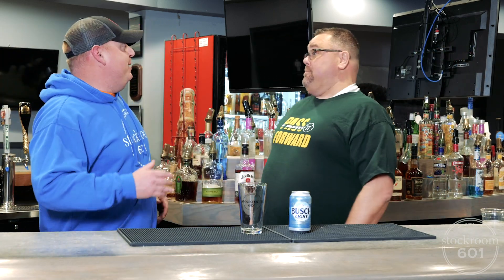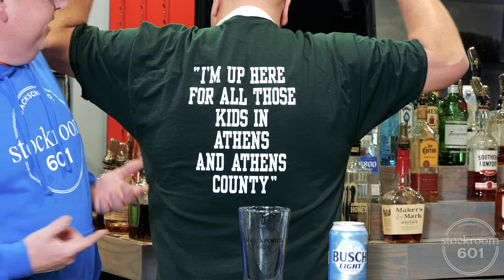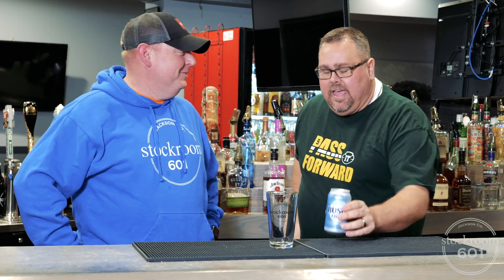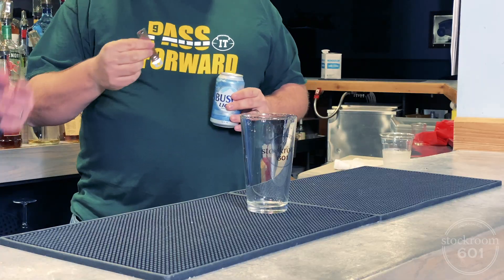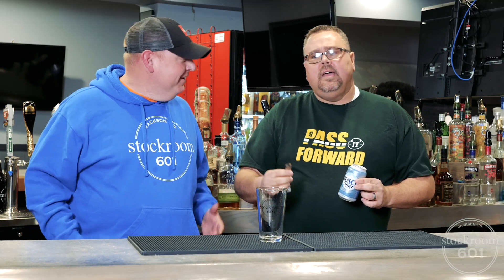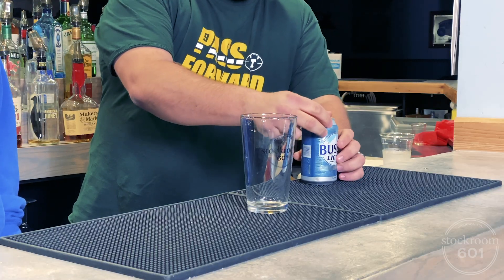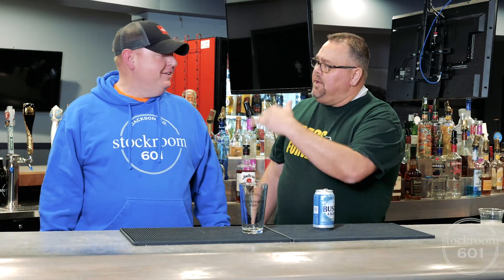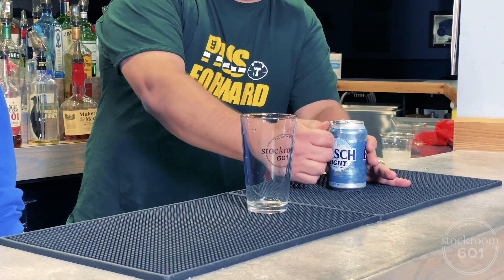Chubby Bartenders: The Handle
The Chubby Bartenders are back with another quick tip for when you're drinking in 'the field'